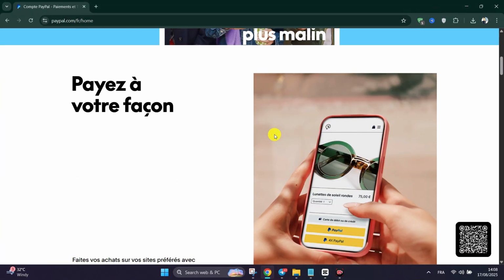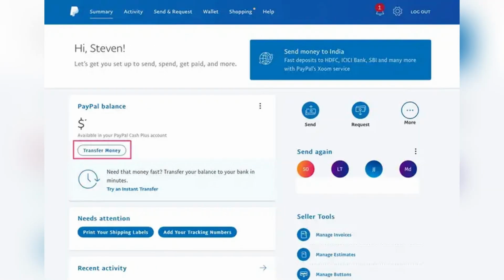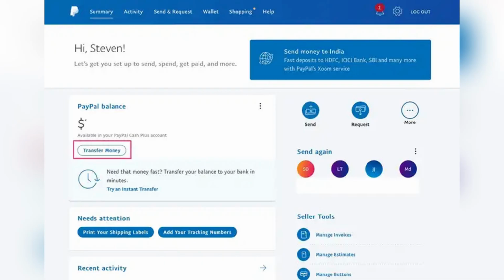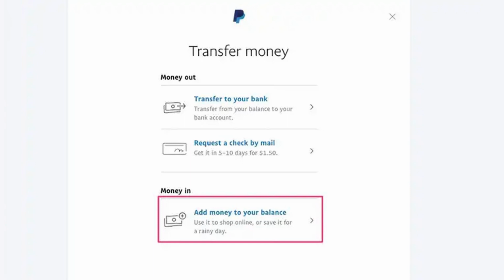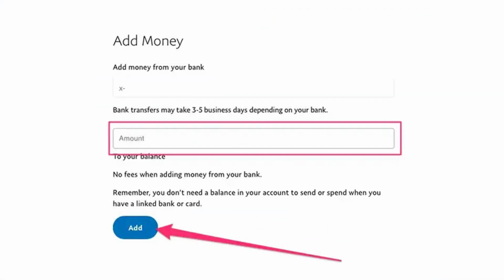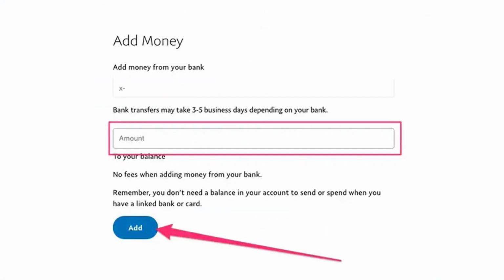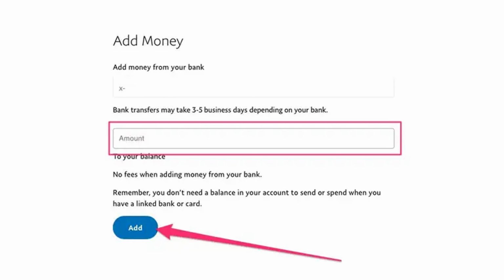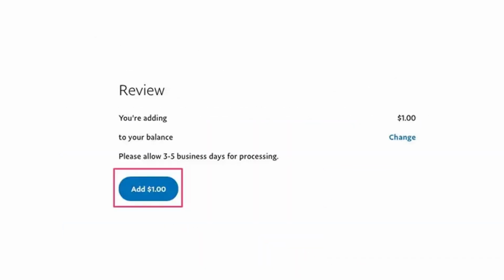How to Add Money to PayPal Account (Step by Step 2025)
In this tutorial, I’ll show you the easiest ways to fund your PayPal account step by step. Whether you’re using a bank transfer, debit/credit card, or other methods, this guide has you covered.

📌 In this video you’ll learn:
✅ How to link a card for instant funding 💳
✅ Tips for faster transfers 🔒
✅ Works worldwide 🌍

✔ Beginner-friendly 🍼
✔ Secure and trusted methods 🔐